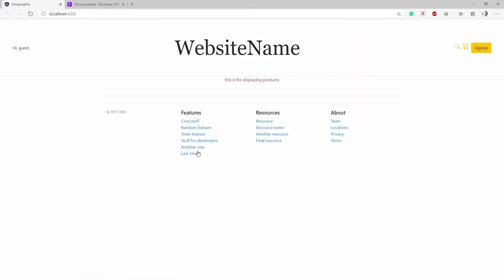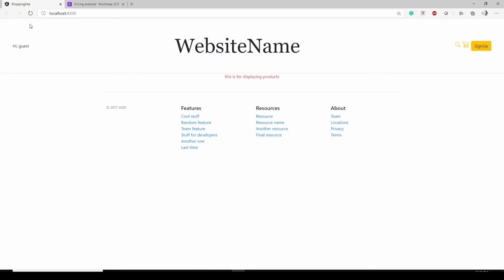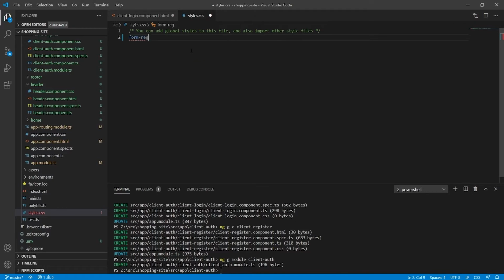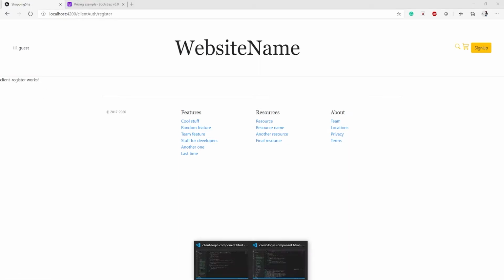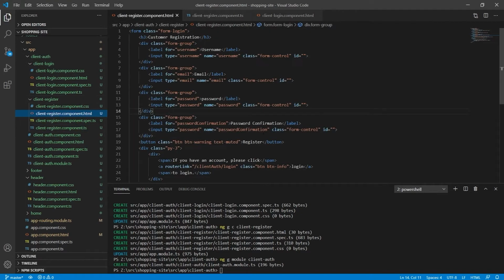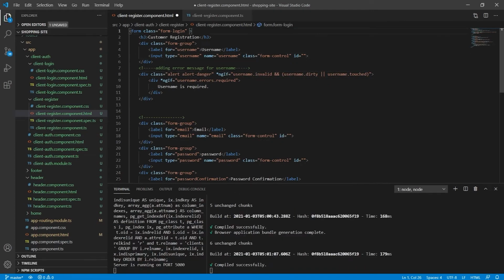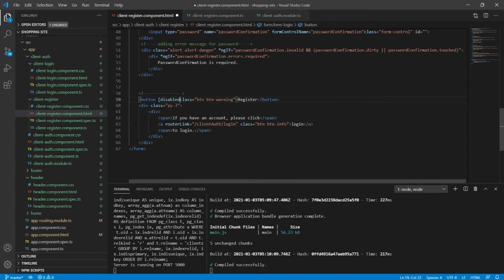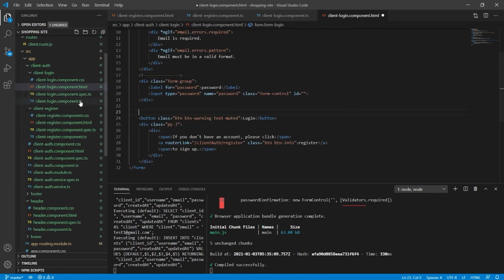How to Use Angular Reactive Form & Form Validation | How to Make Your Website From Scratch P2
1. creating a client module
2. creating login and registration form using the reactive form in Angular
3. form validation and form control CSS classes
3. error message validation layout
3. using form module and reactive form module